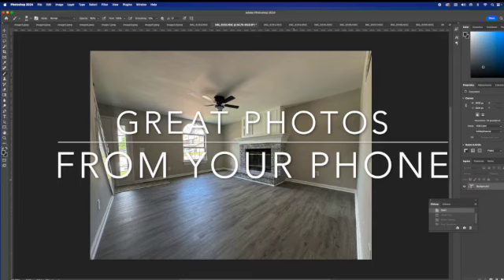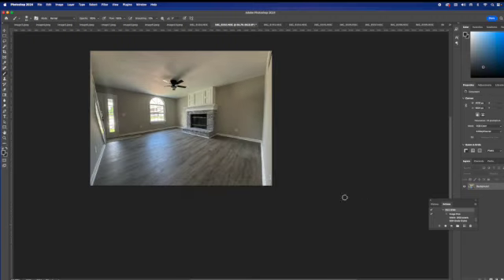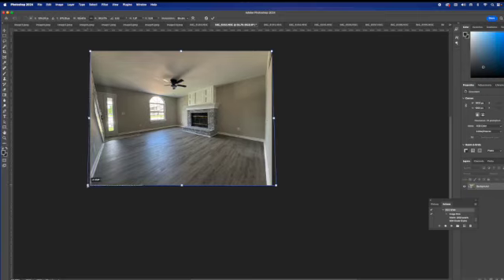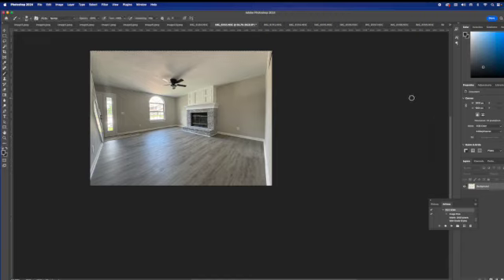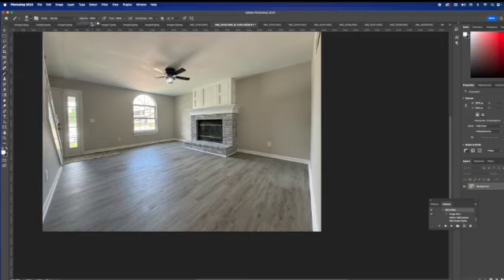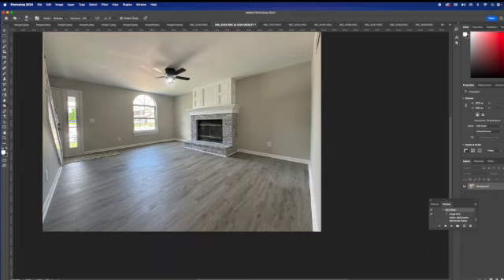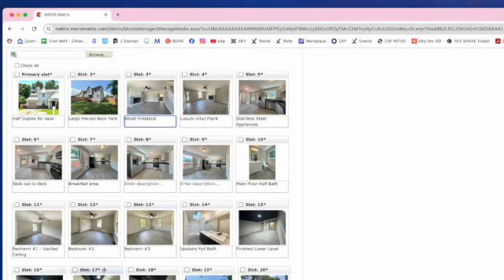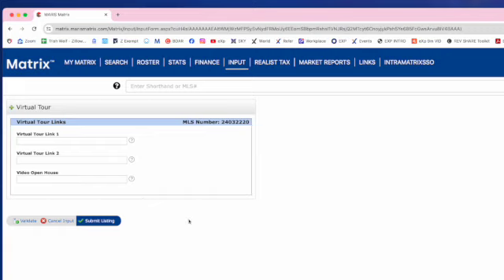Quality Real Estate Photos with your iPhone & Photoshop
You can have amazing photos by using your cell phone and editing in Photoshop. Trish Wolf of the Wolf pack shares her photo and editing experience on how any real estate agent can make their real estate listing photos look pro. Get ready to level up while saving time and money the next time you have a house to list for sale.